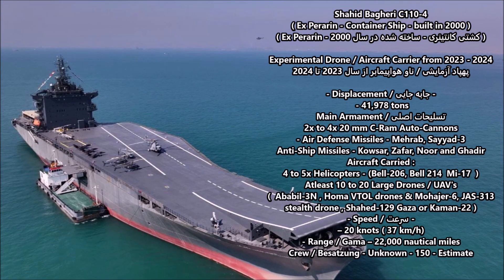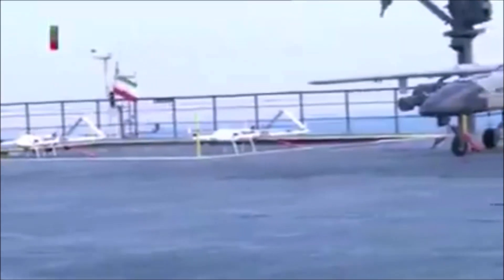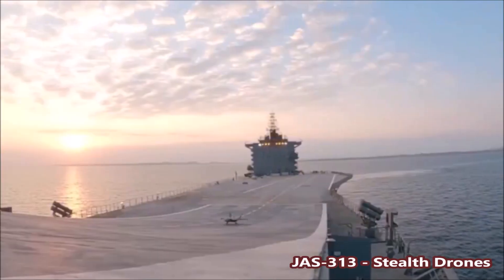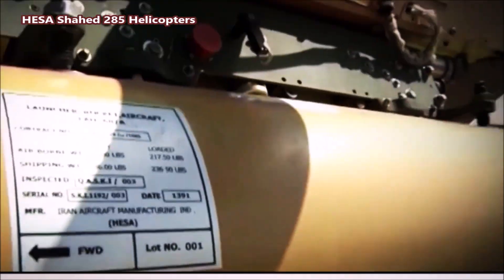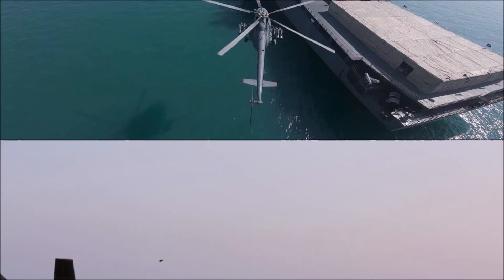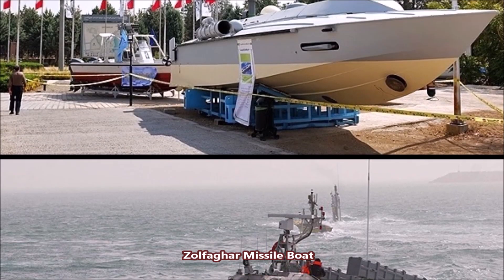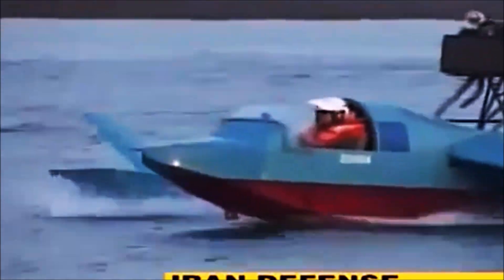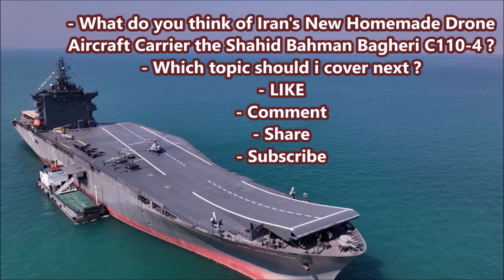Iran's New Aircraft Carrier - Shahid Bahman Bagheri Drone Carrier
Iran's New Aircraft Carrier, the Shahid Bahman Bagheri Drone Carrier + JAS-313 Stealth UAV based on the Qaher 313 5th generation stealth fighter.